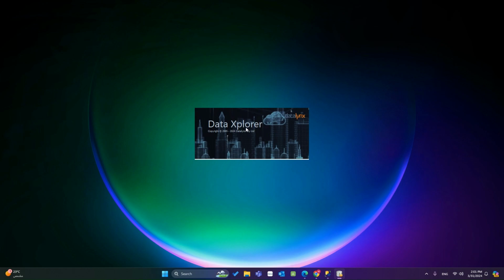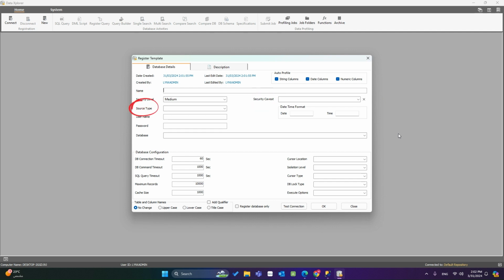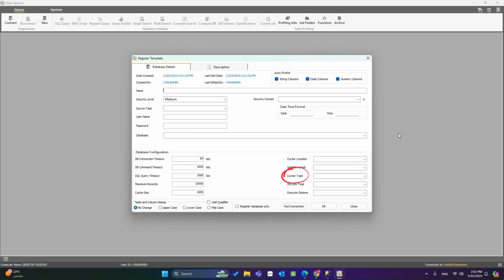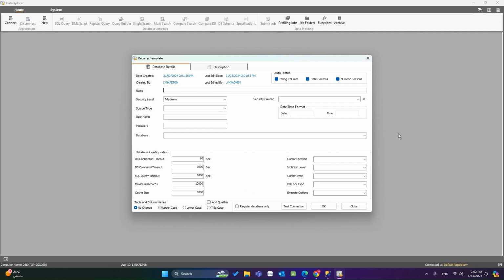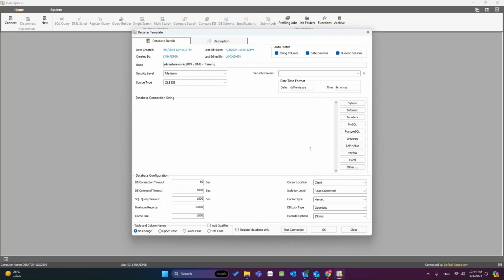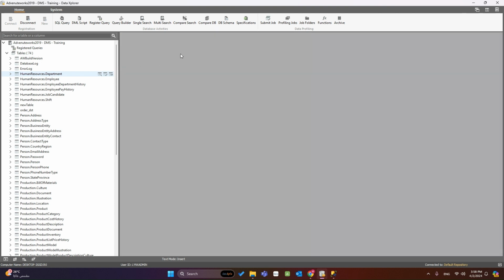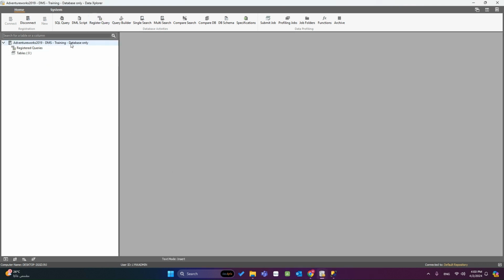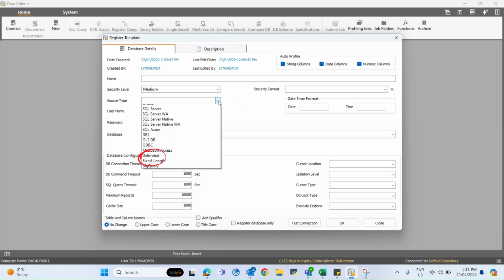Data Xplorer- Create and Explore Templates- Lesson 4